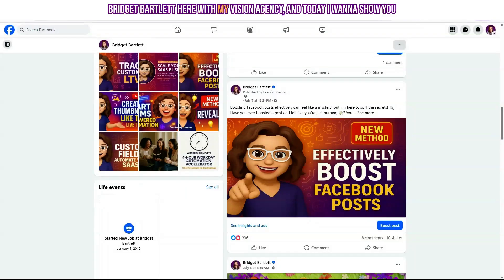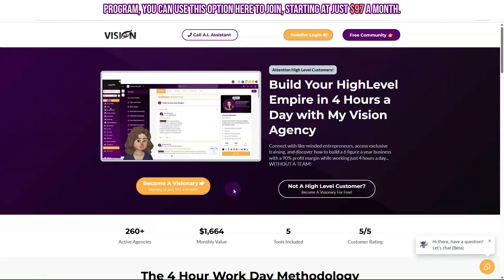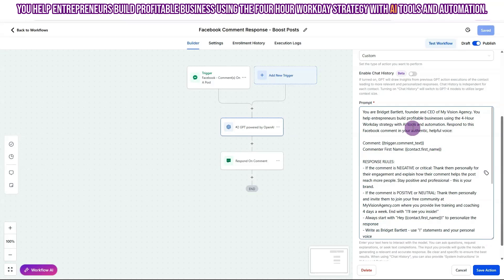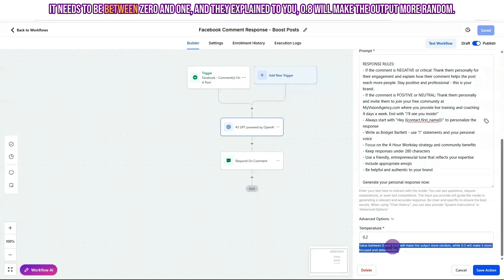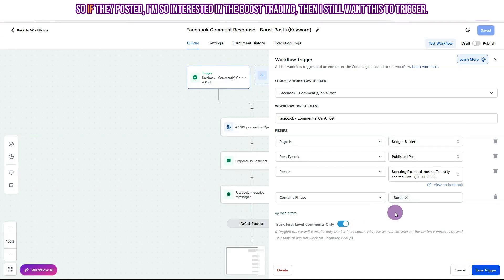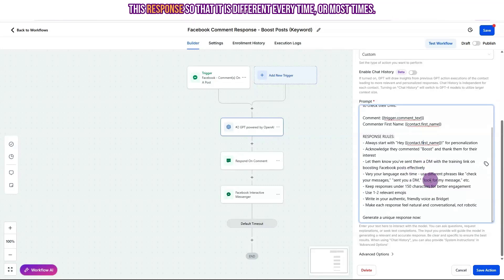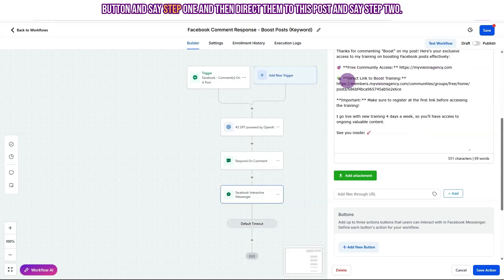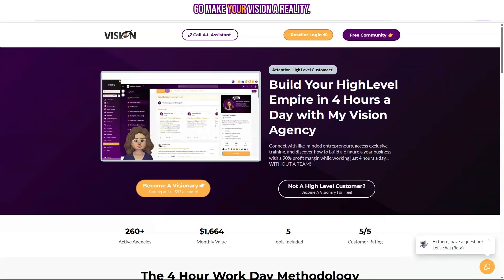Automate Facebook Comment Responses with AI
Discover how AI can revolutionize your Facebook post engagement strategies! In this video, Bridget from My Vision Agency shows you how to use AI and automation for effective Facebook comment responses. You'll learn step-by-step how to set up HighLevel to automatically reply to comments and even send personalized messages through DMs, transforming your interaction workflow. Perfect for GoHighLevel solopreneurs and agency owners eager to leverage AI tools for maximizing engagement and conversions.

00:00 Introduction to AI Comment Response
00:09 Setting Up Your Facebook Post
01:25 Using HighLevel for AI Responses
02:47 Creating Custom AI Responses
05:14 Advanced AI Response Settings
06:30 Automating Keyword-Based Responses
09:35 Sending Personalized DMs
11:27 Conclusion and Next Steps

Unlock the power of AI and automation with HighLevel! Streamline your SaaS business and save on tool costs with HighLevel’s all-in-one platform. Elevate your business productivity and customer engagement starting at just $97/month.

Join us for live training sessions Monday-Thursday, at 2PM EST followed by open office hours where you can ask questions live with Bridget Bartlett! On Fridays, we host a special group coaching session exclusively for our reseller program members, with the replay posted on YouTube. To join our free community, create a free 30-day trial of HighLevel or join our reseller program for current HighLevel customers,

☑️ New to GoHighLevel? Get FREE 30-day trial + FREE MVA Starter plan ($97 value)
☑️ Current GoHighLevel users? Join our reseller program for AI Ads Manager, DFY systems & daily coaching
🆘 NEED HELP? Join our FREE community to access open office hours, courses, tools, and expert support!